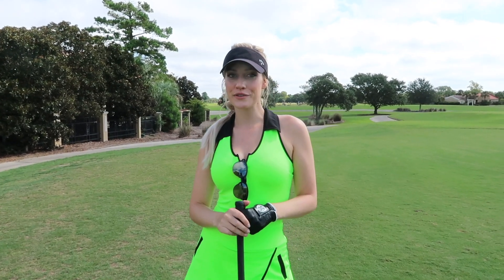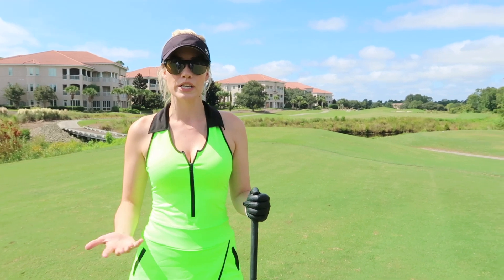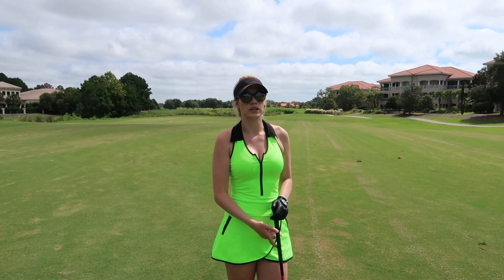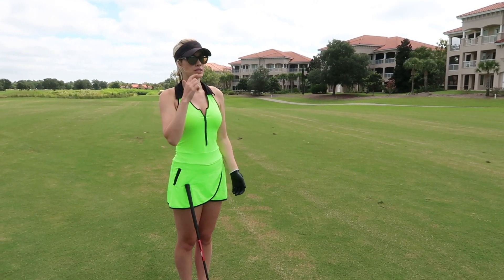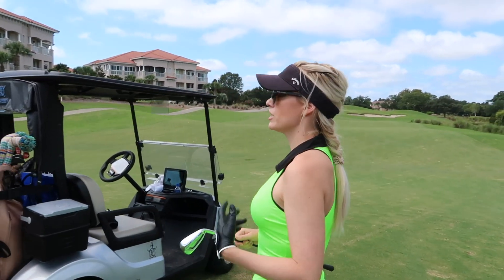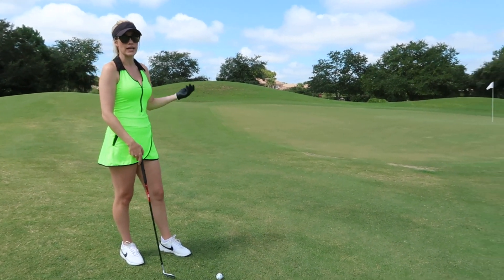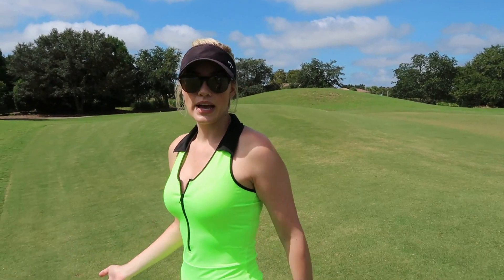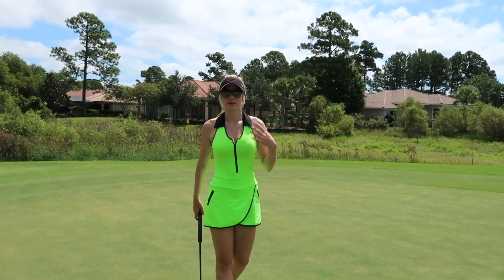Working the Golf Ball and Shaping Shots // Grande Dunes, Myrtle Beach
This week I'm talking about working the ball and shaping shots while out on the golf course! I've already talked about how to move the ball a bit before (see below), so this time we're talking a little bit more about the strategy behind working and shaping it, as well as how to apply the same principles to your short game.

➡️ Follow me on the 18Birdies app for more of my golf pictures, videos, scores, and more